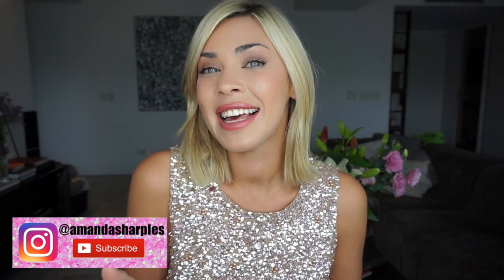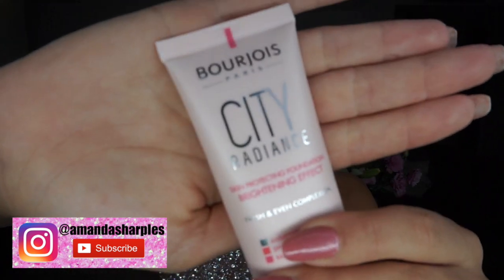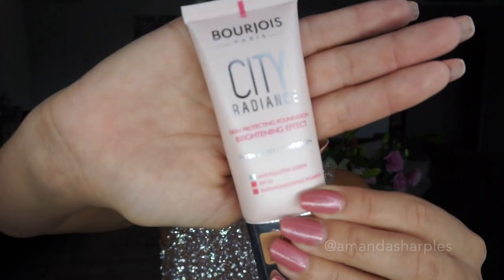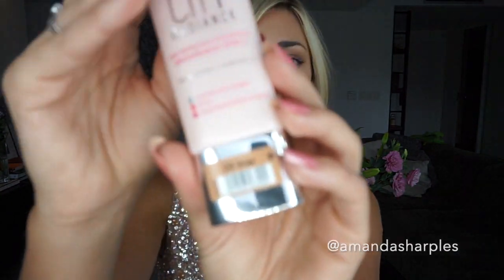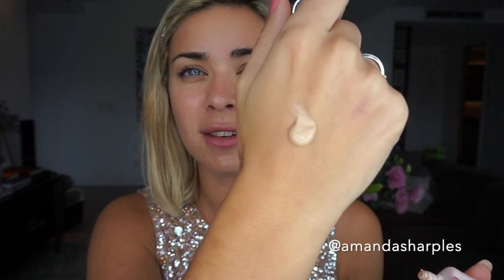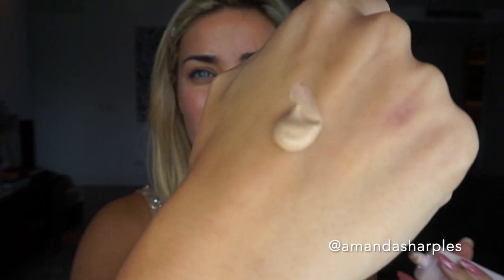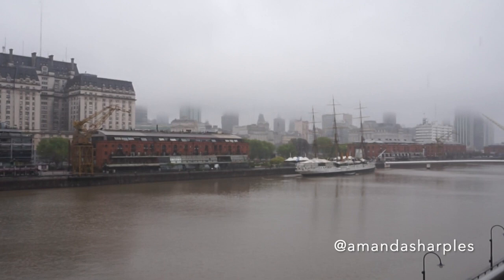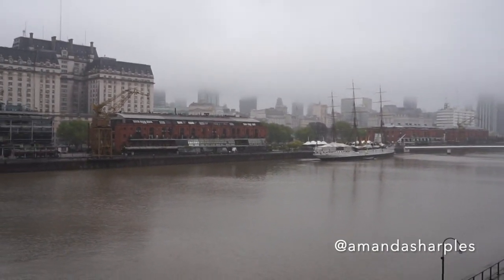THE BEST DRUGSTORE FOUNDATION!!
IS THIS FINALLY IT!
MY ABSOLUTE FAVE DRUGSTORE FOUNDATION

**PRODUCTS USED**
Foundation ★ BOURJOIS PARIS CITY RADIANCE Skin Protecting Foundation ★  04 BEIGE